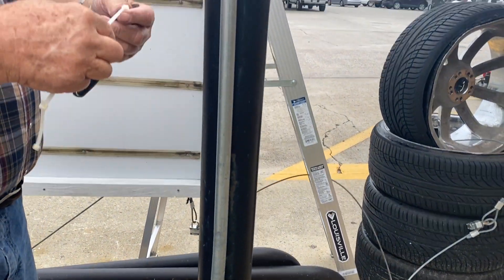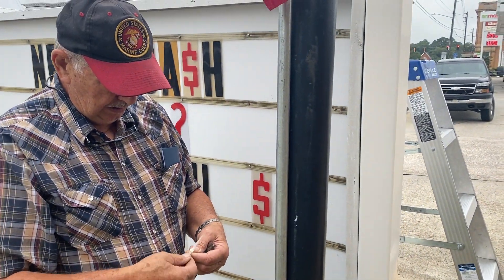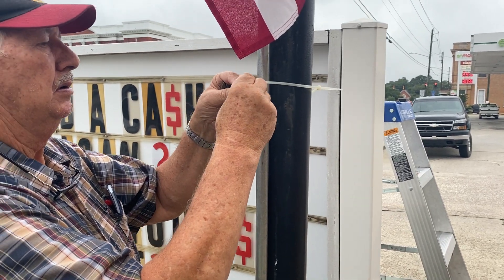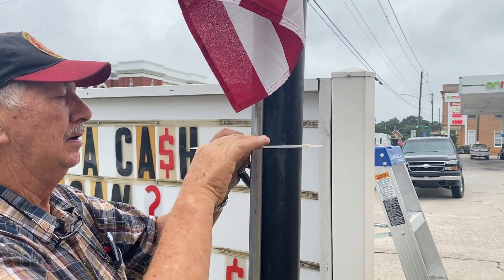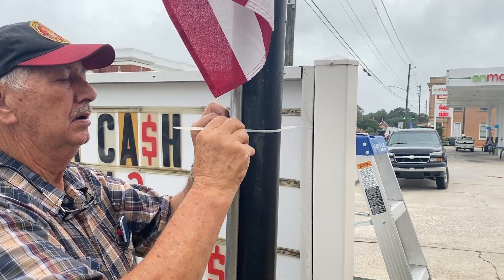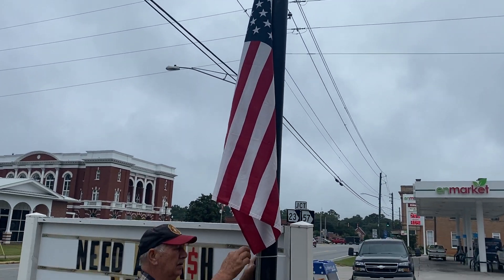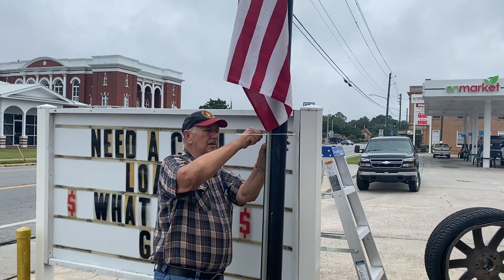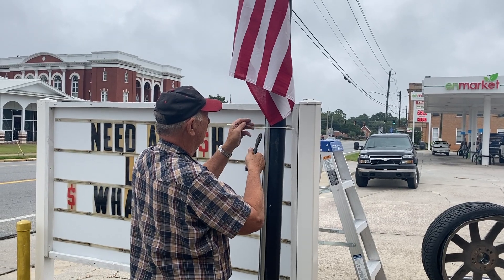T.L. Gold Pt 2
Getting the flag pole secured to the business sign pole